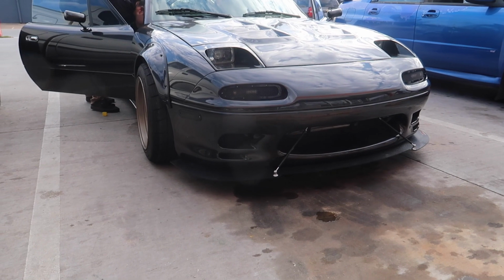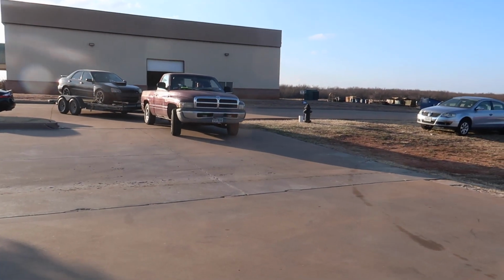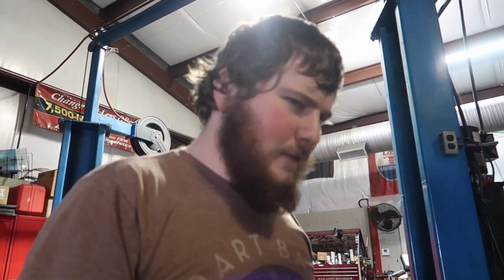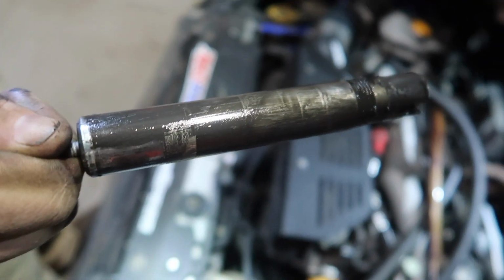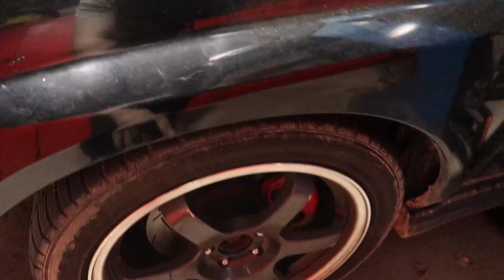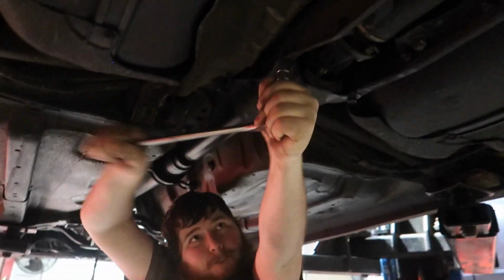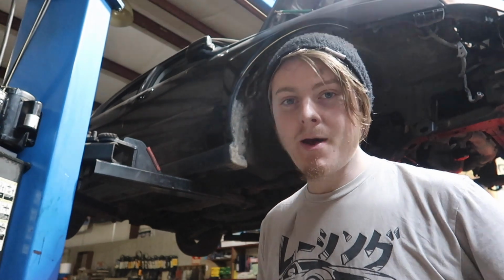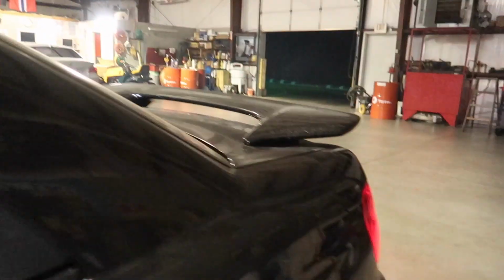SUBARU WRX BLOWS UP TRANSMISSION...WHY THE STI IS BETTER!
After a few months of my buddy Sean's Subaru being down we are finally able to replace his transmission! It is very common for a built WRX to blow up its transmission so it was only a matter of time, let's hope this one lasts longer!